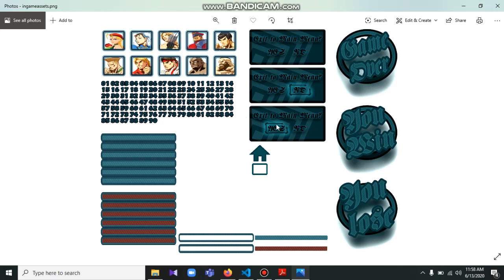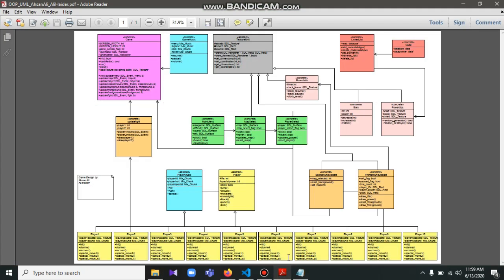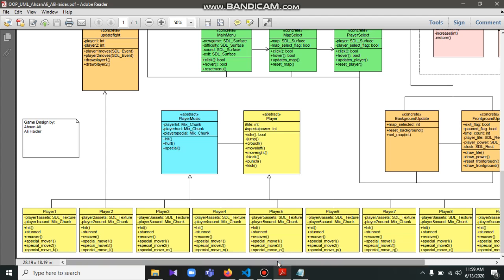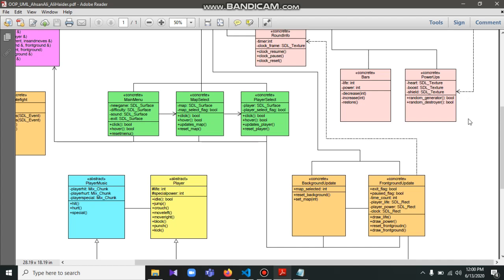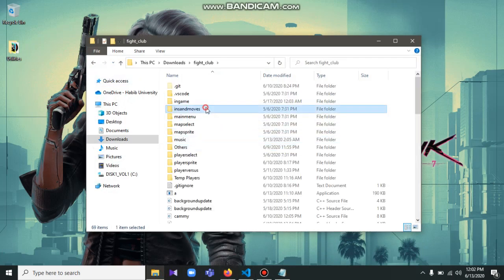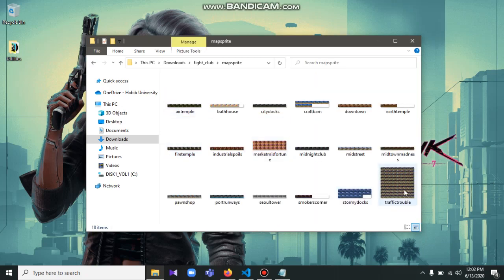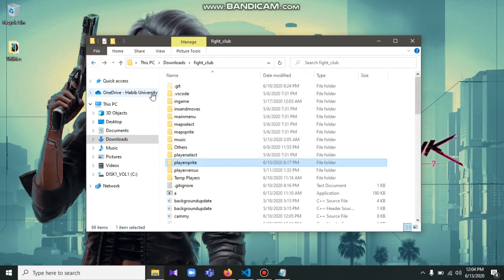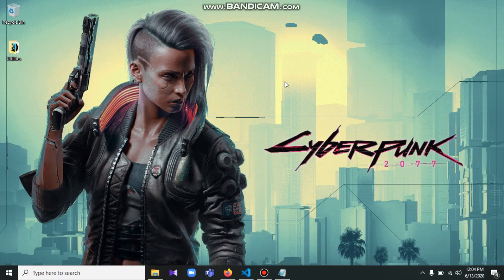Object Oriented Programming Final Project 3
Fight Club is a fighting game and a course project for 'Object Oriented Programming', a replica of Street Fighter with custom made graphics, maps, moves and rules.

- Use VSCode or any IDE that supports C++.
- Install SDL Library.
- Install SDL_Mixer.